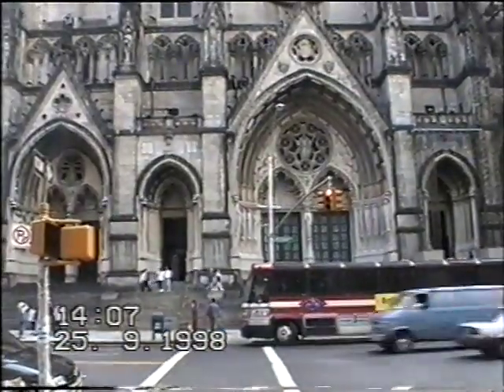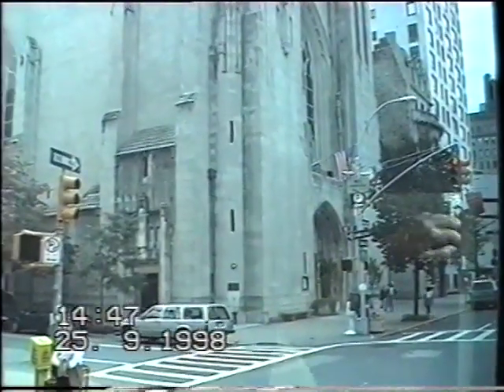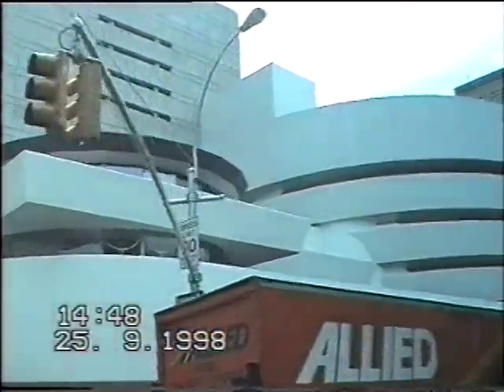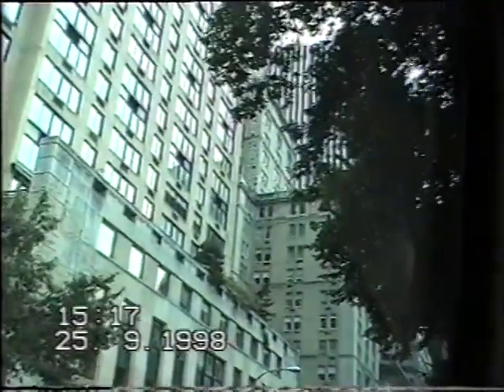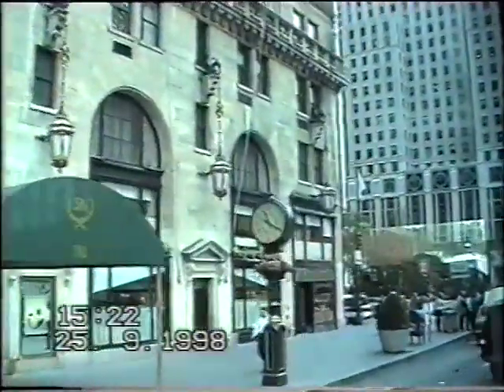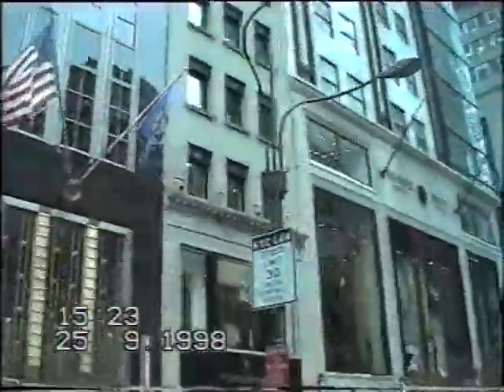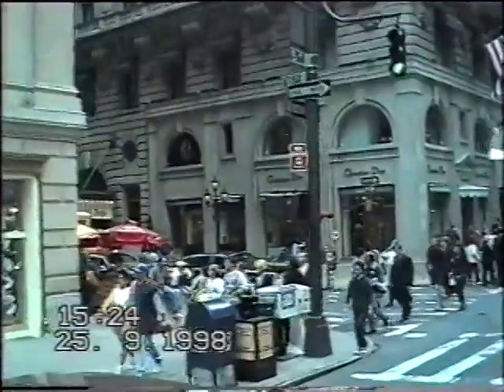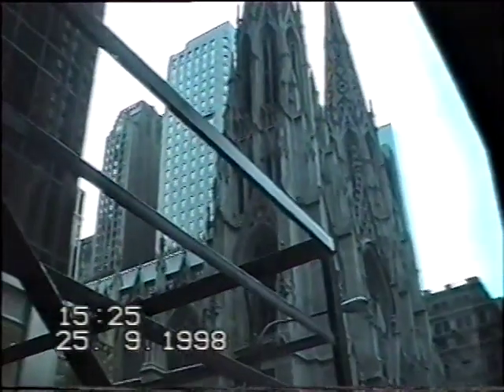Mediterranean/New York Cruise 1998 - Part 9